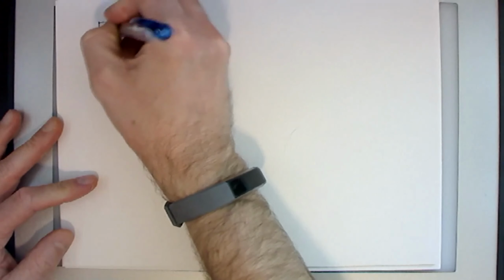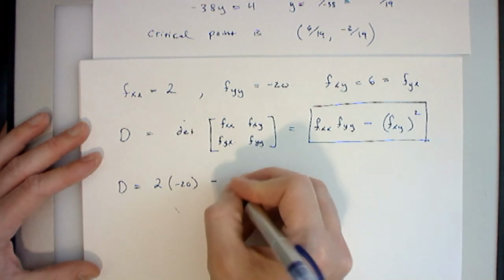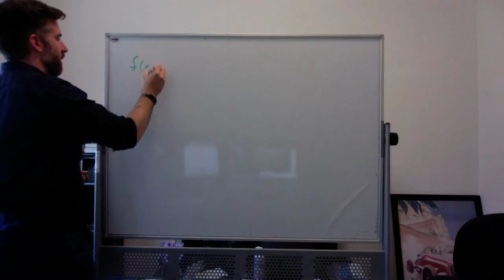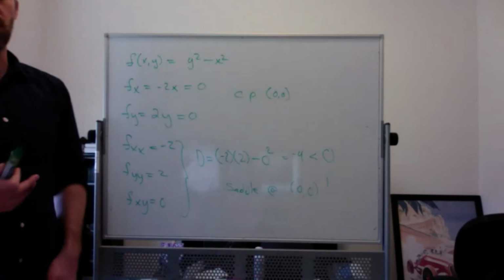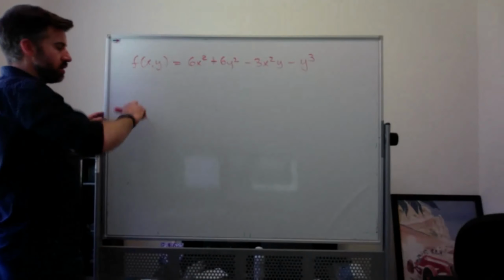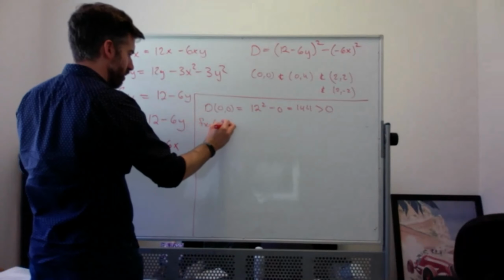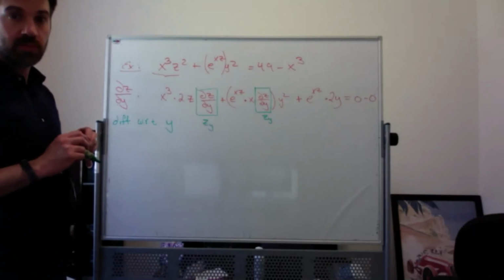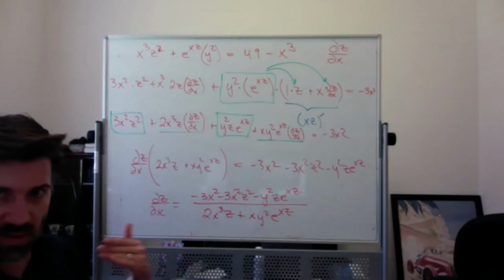Co-17C Class Meeting 4/15/2020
Mostly covered Classifying Max/Min of functions of 2 variables.  Also a couple implicit differentiation partial derivatives.